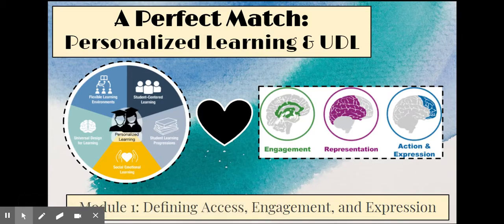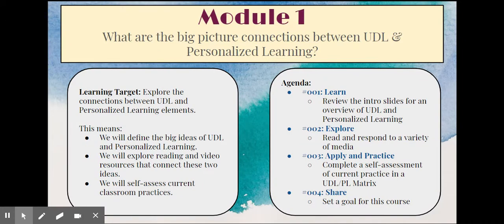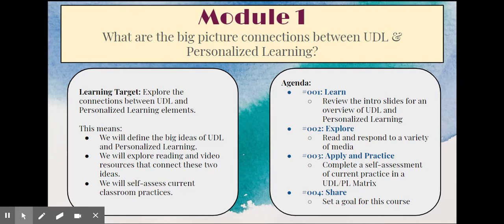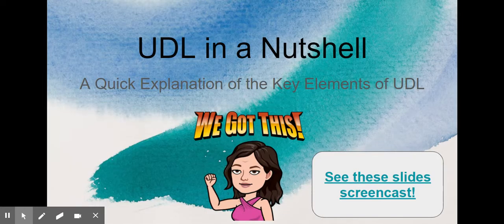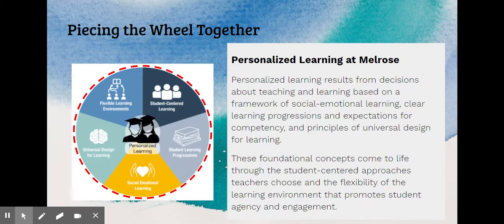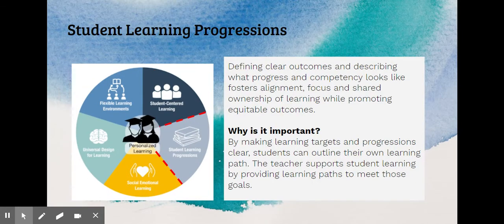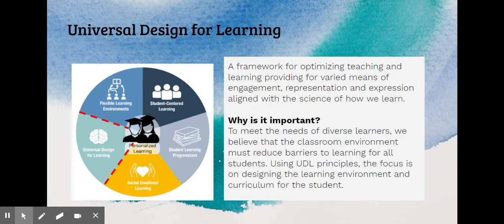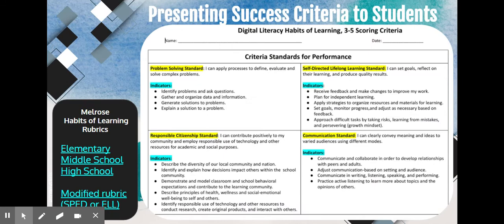A Perfect Match Personalized Learning and UDL Module 1 Google Slides